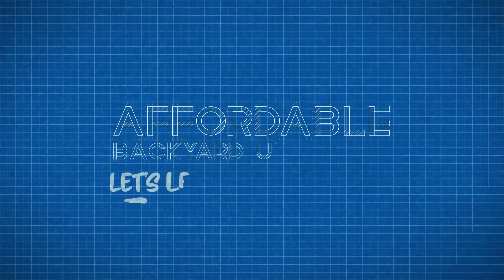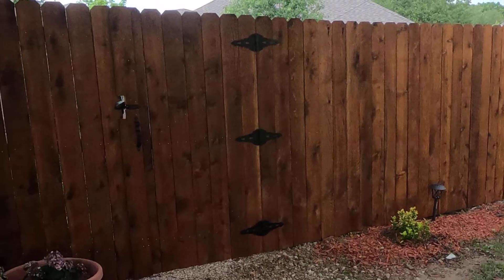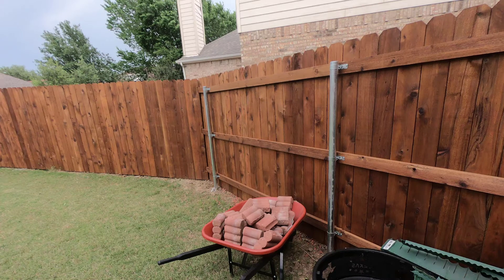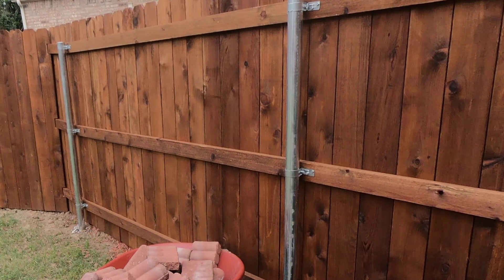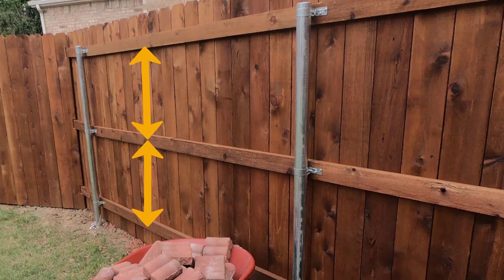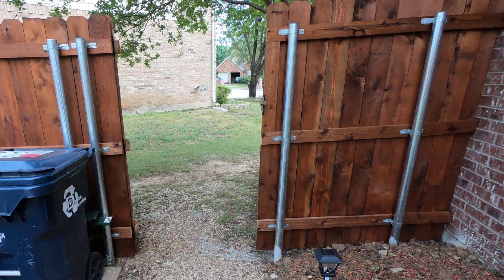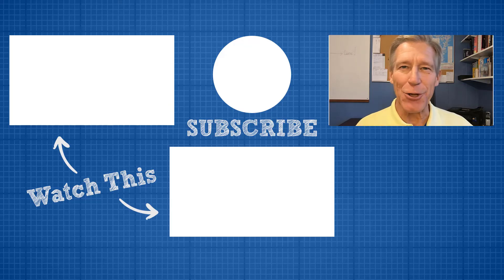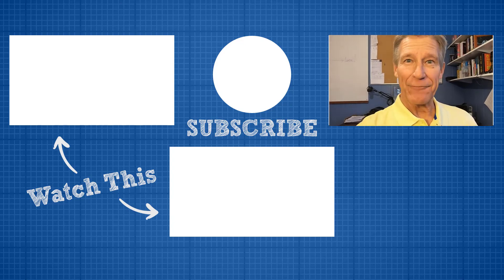Beautiful Western Red Cedar Budget Fence 6' Tall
This video demonstrates how easy it is to install a western red cedar fence. In the video, you will learn what tools you will need for the installation.

 This is a fence for people who want better quality within a budget.